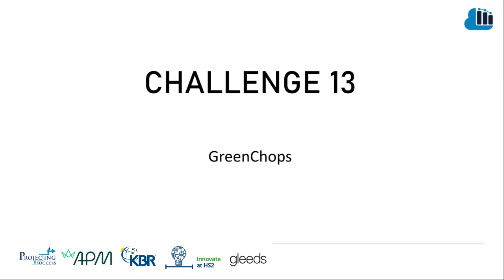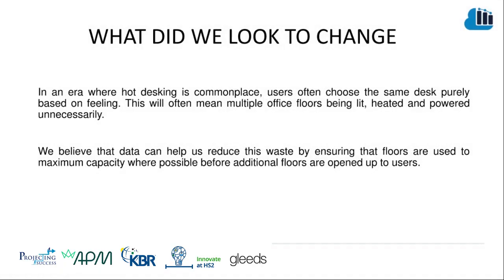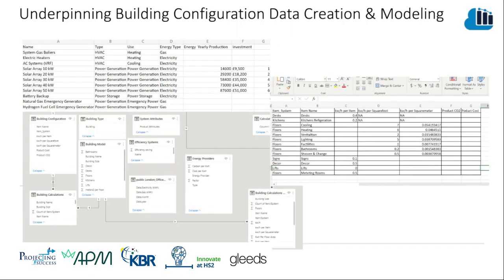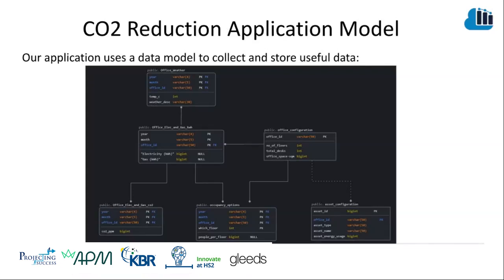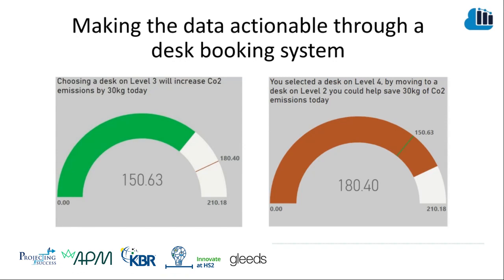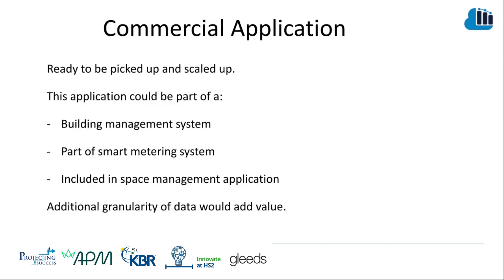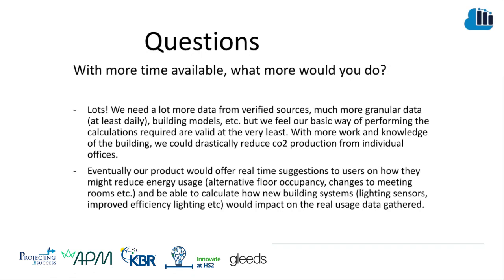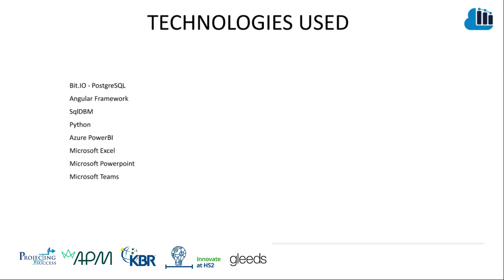Team 13B - GreenChops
With 80% of 2050 building stock already existing today, we must prioritise decarbonising what we already have. After it is built, the majority of emissions associated with a building are related to on-site energy consumption. ​
Measuring and controlling the carbon emission of buildings in operation can present itself with a range of challenges. However, occupiers need to understand their CO2 emissions to provide reliable CO2 reporting and achieve net zero goals. We want to provide a solution that measures operational carbon emissions and understands the impact the behaviour of occupiers can have.​